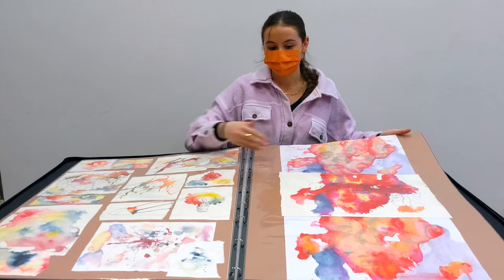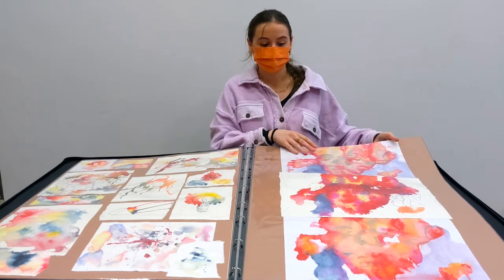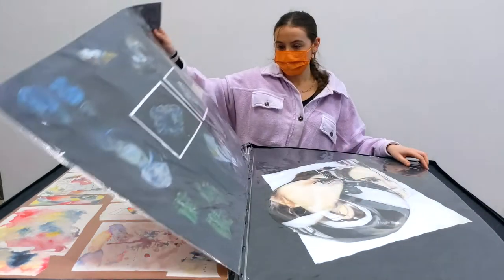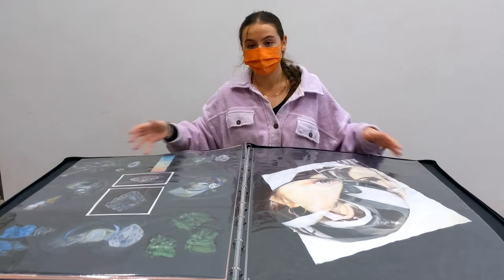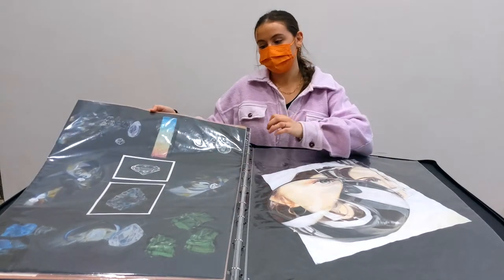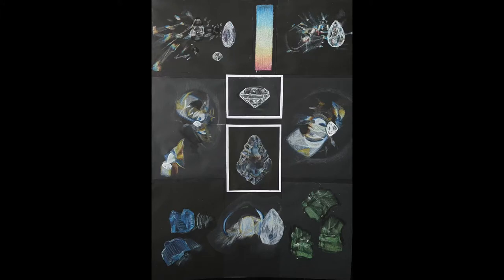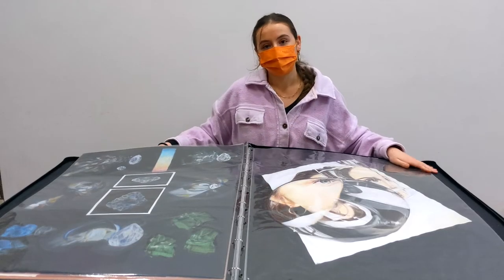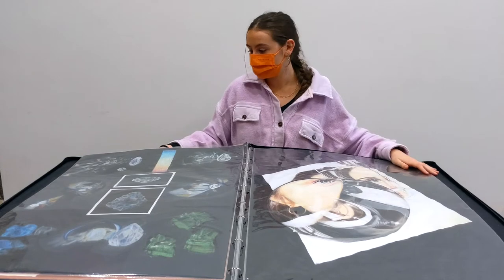Portfolio Presentation 2021 Scarlett Butler